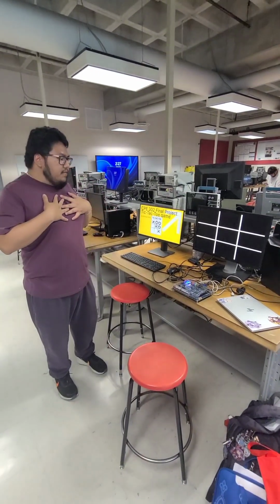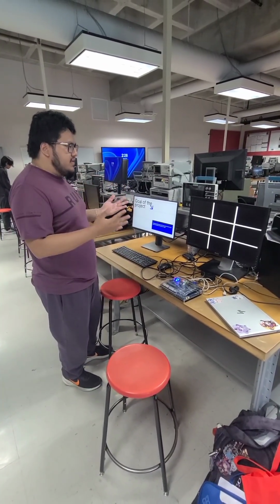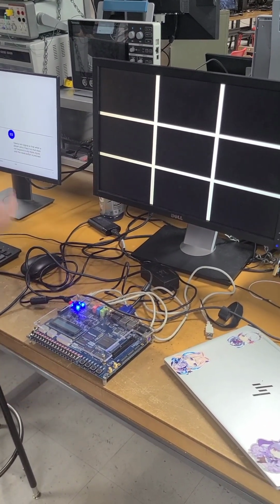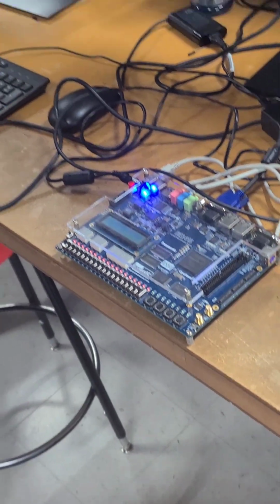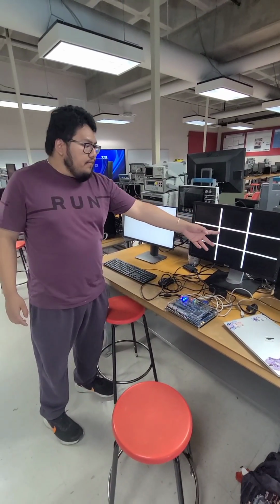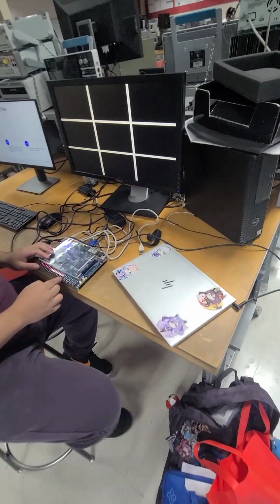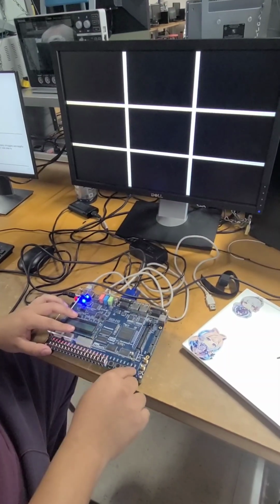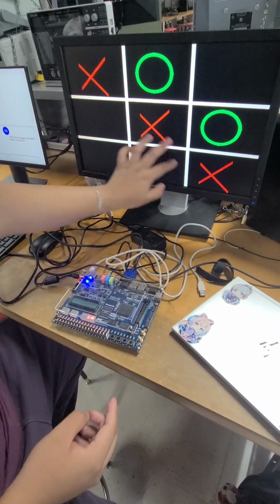Tic-Tac-Toe Game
This is my final project for cpe 302 a tic-tac-toe game that is made for 2 people to play